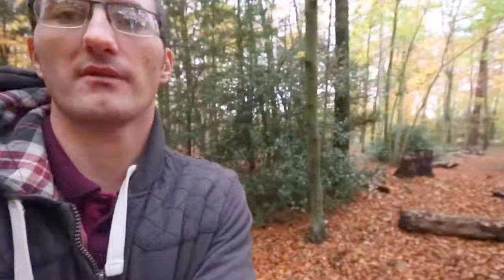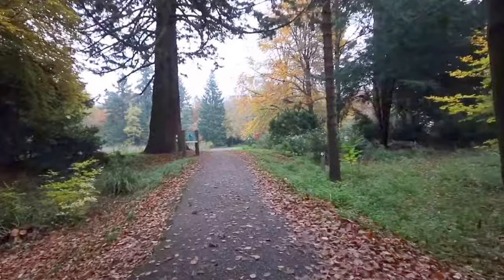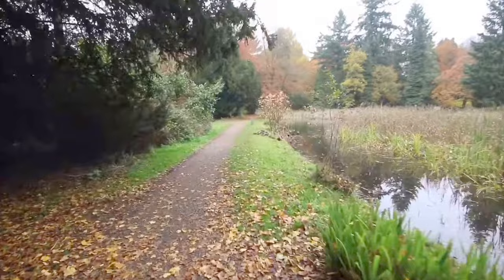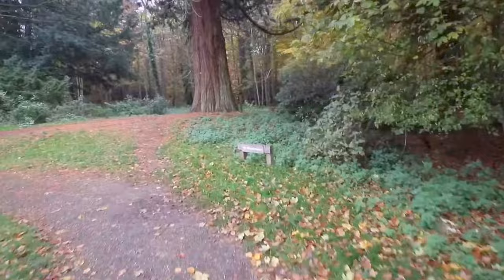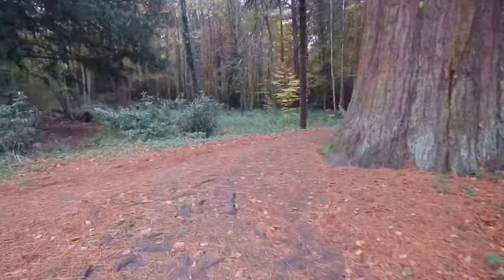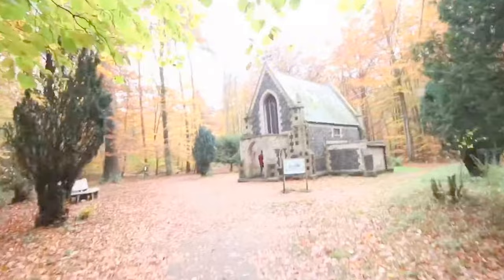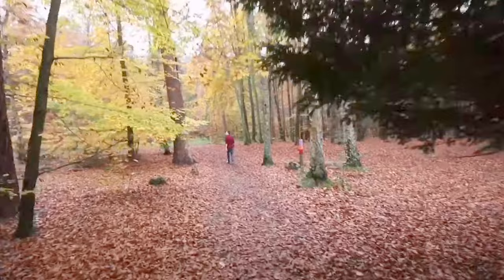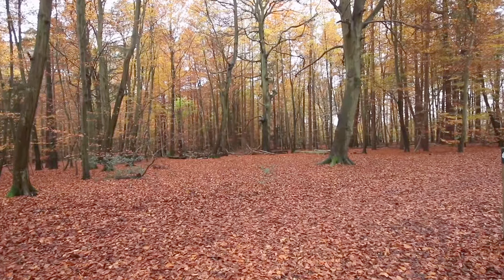Lee Lewis Photography & Landscapes Ft Escape the Wild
A walk around Brandon Country Park with Lew from Escape the wild.